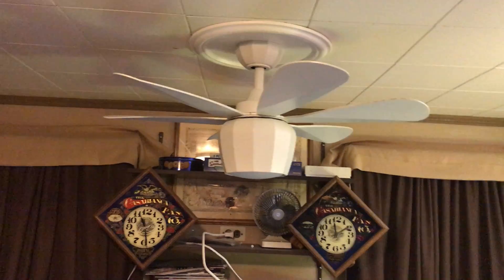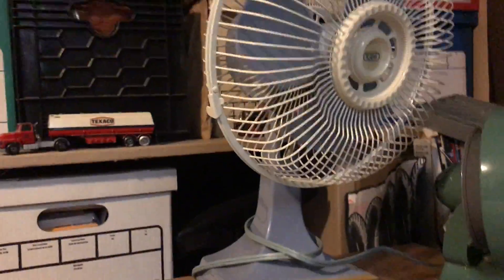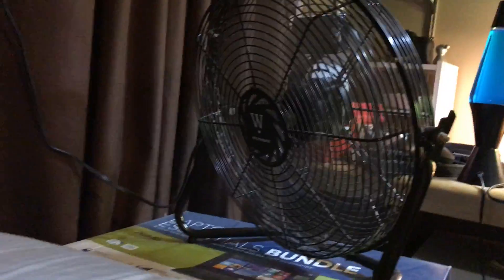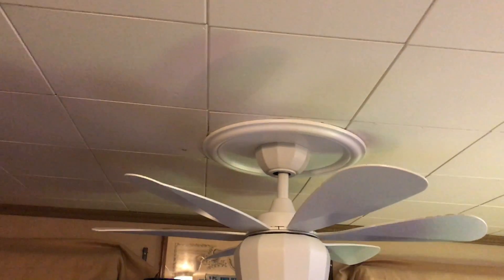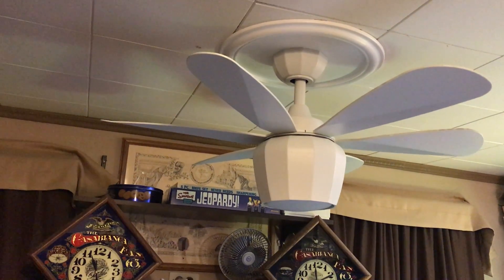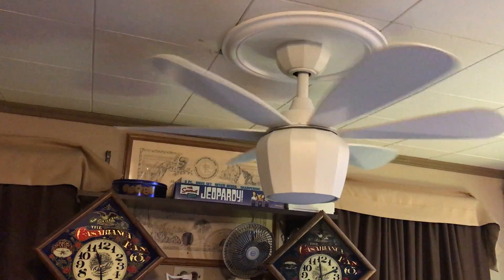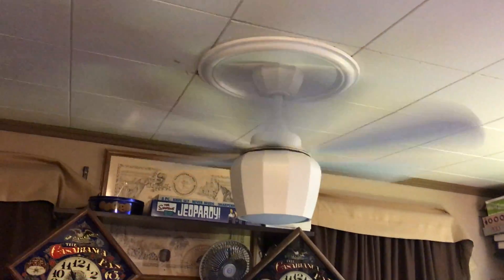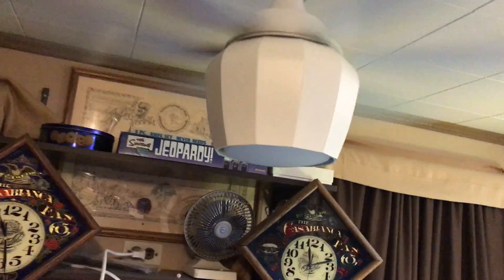Fanimation Crease Ceiling Fan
Mark's latest bedroom fan.  All plastic fan but very well made.  Moves good air and has a unique design to it.  Before this was a Fanimation Camview (not mentioned in video), Emerson heat fan "Blender",Progress Lighting Hugger 52", Hunter Low Profile 42" (which I now have), and a Hampton Bay Harbor Light.  Enjoy!